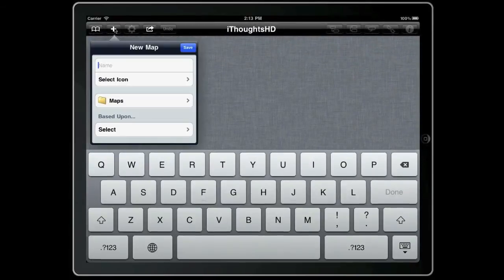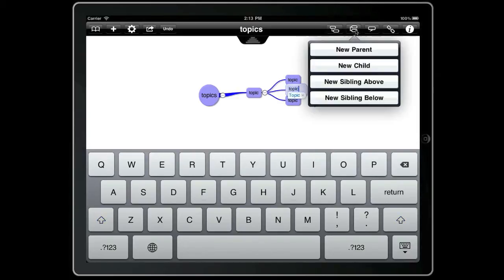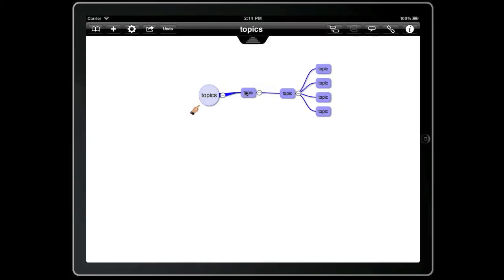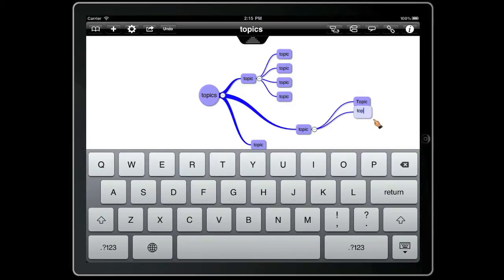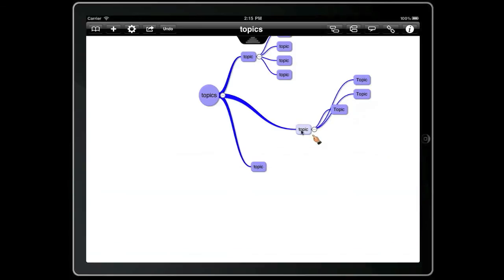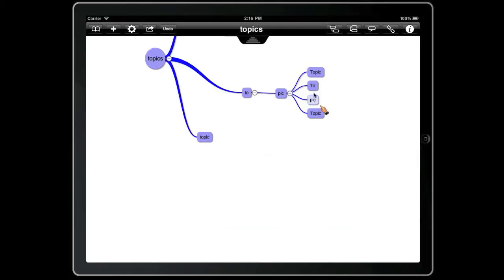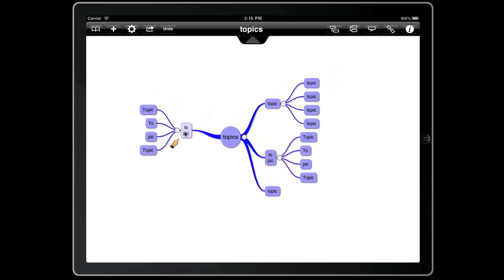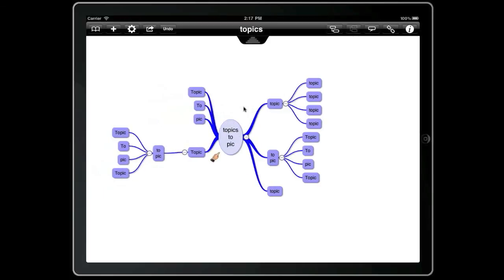topic-manipulation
Creating, deleting and generally manipulating topics in iThoughts